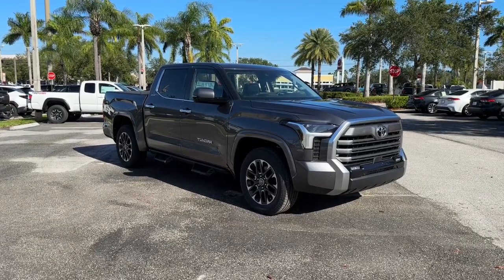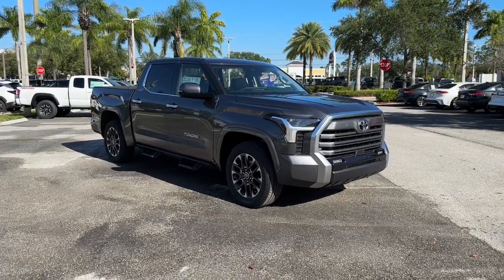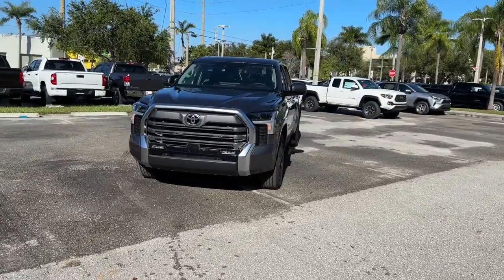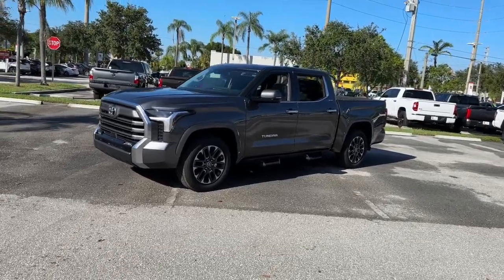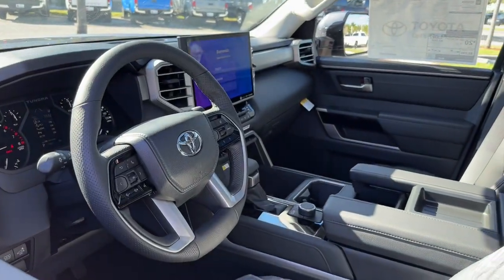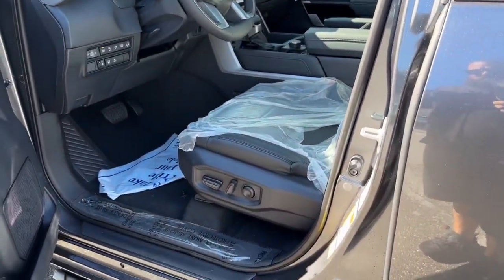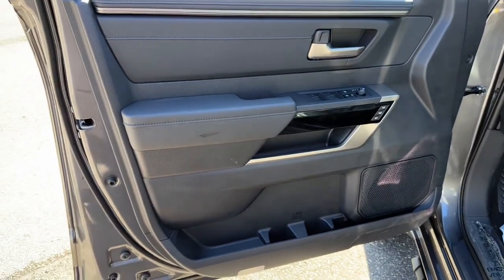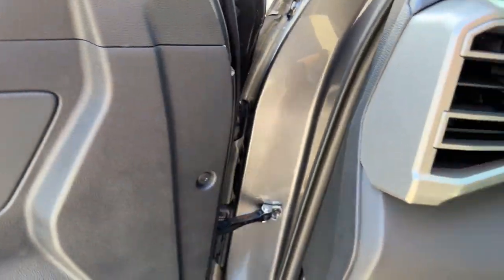2023 Toyota Tundra Fort Lauderdale, Coconut Creek, Hollywood, Tamarac, Coral Springs, FL N019470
New 2023 Toyota Tundra Limited available in Fort Lauderdale, Florida at Lipton Toyota. Servicing the Fort Coconut Creek, Hollywood, Tamarac, Coral Springs, FL area.

Lipton Toyota
1700 W Oakland Park Blvd

Gray 2023 Toyota Tundra Limited RWD 10-Speed Automatic 3.5L V6brbrbrLipton Toyota is proud to have served South Florida for over 30 Years. Customers may be eligible for more rebates and incentives. Please see dealers for details.